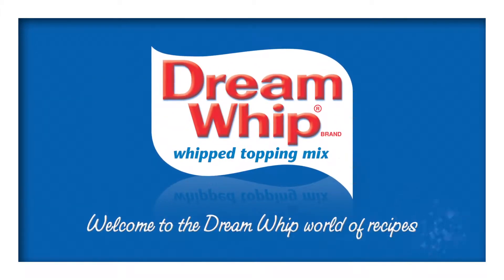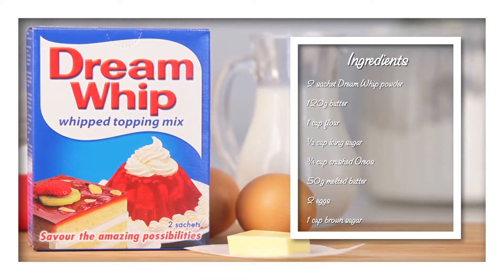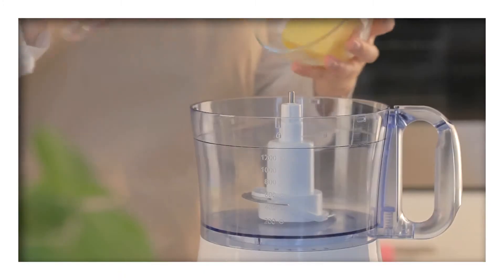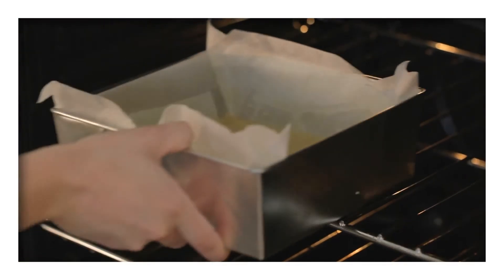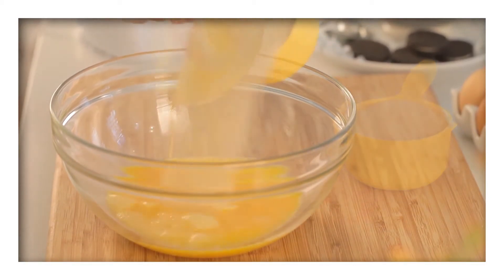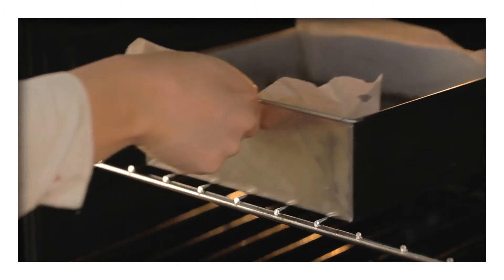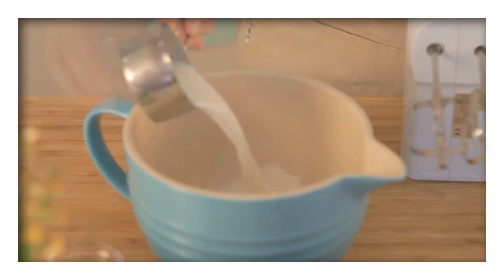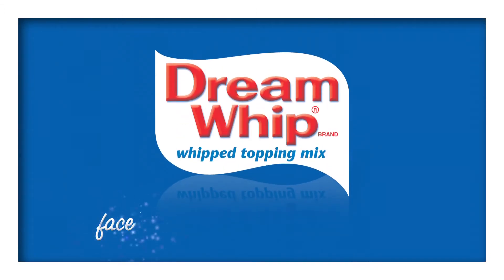Gooey Oreo Slices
Visit mealswithkraft.com for more delicious recipes